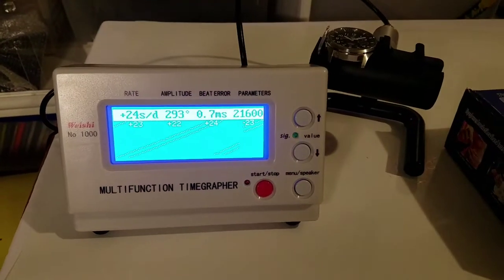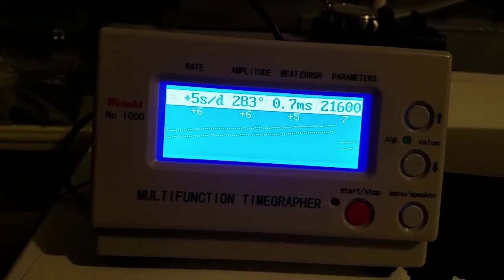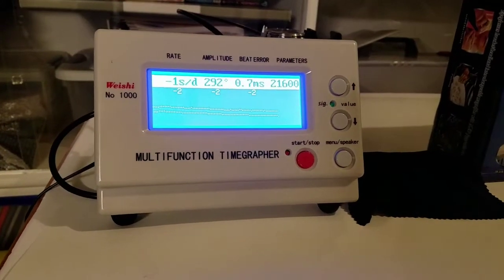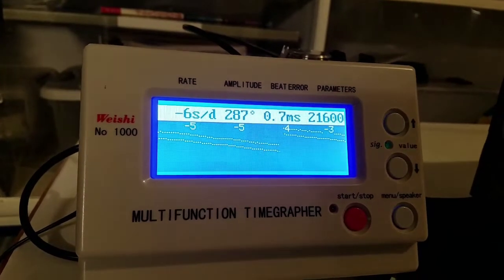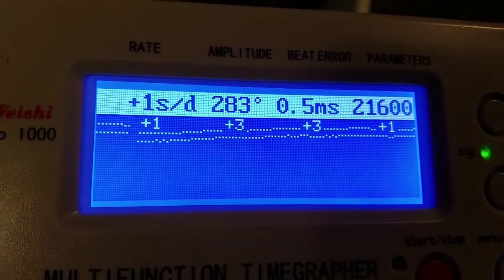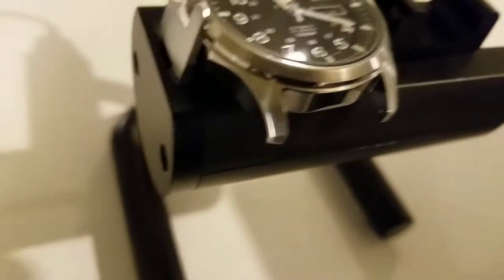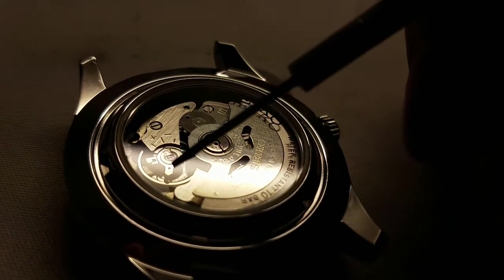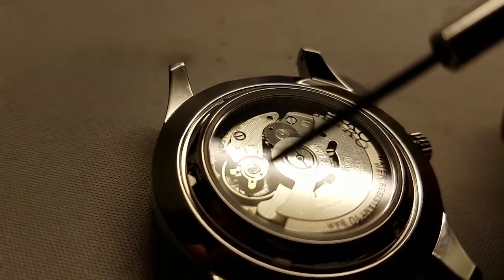Custom Seiko SNZG13 "Pteroleon Flieger" Mod - Part 3 - Regulating & Adjusting Beat Error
I attempt to regulate & adjust beat error on the 7S36 movement.